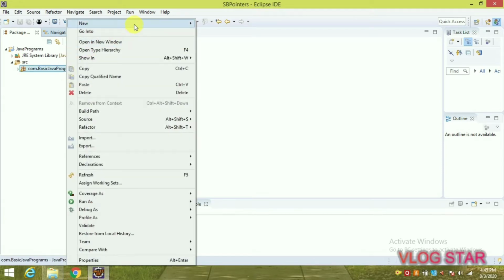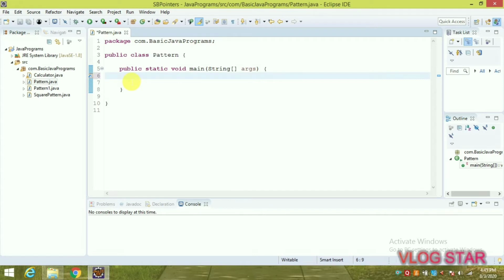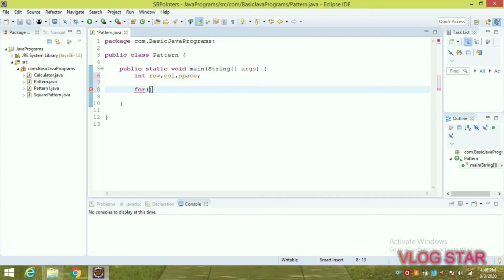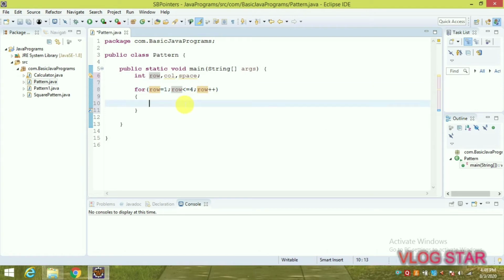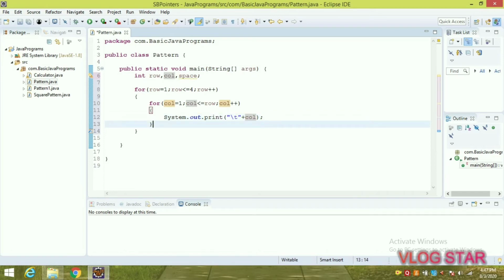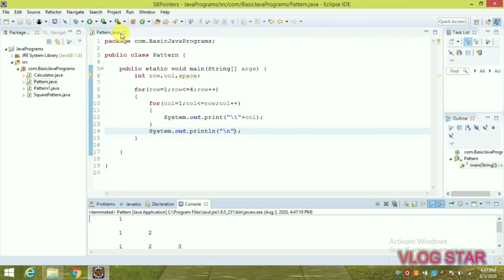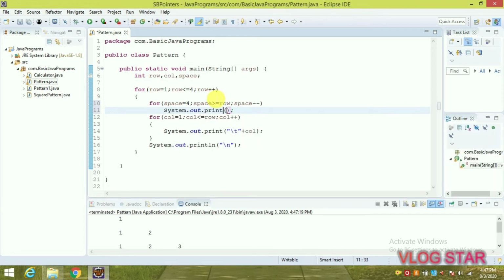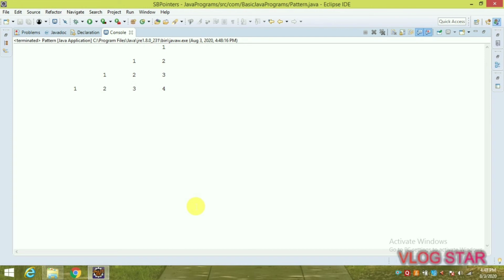Pattern Program Using Java Language Using Eclipse.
Hello Friends..!🖐️
    In this video we will learn how to use for loops and if else loop to create

                      1
                1    2
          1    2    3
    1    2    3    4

    This 👆 Pattern.

    Here we only need to observe  which value keeps changing whether it is row or column now here in this case column value is change, so we need to print column.
    Hope it will be  helpful to you guys..!🙃

For Creating Project & Packages👇
Link For Basic Java Concepts And to learn How to use eclipse & How to Create Java Project And Packages :